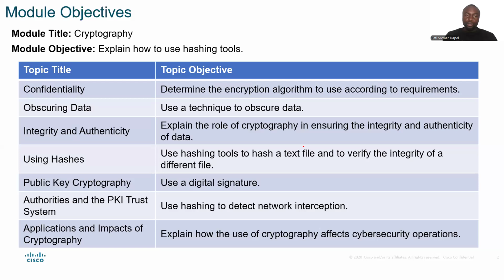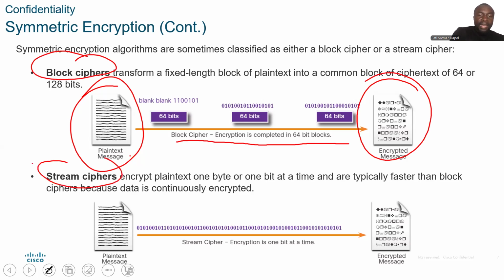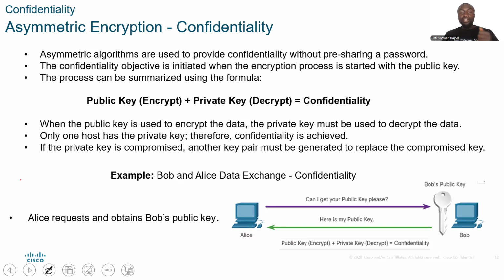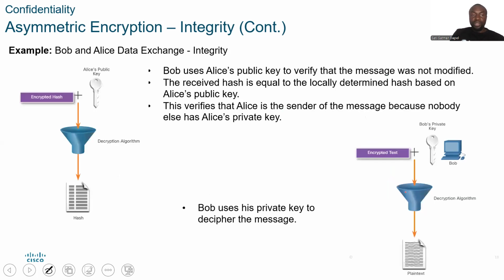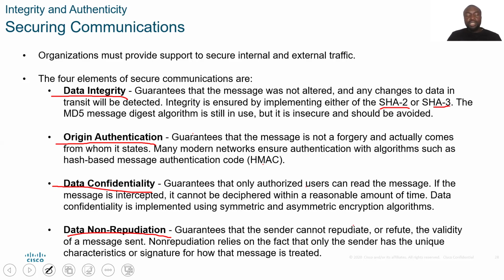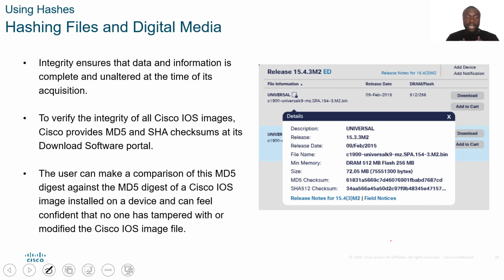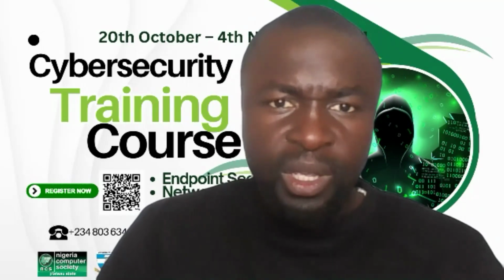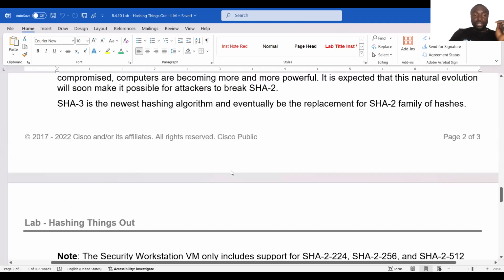Network Defense Module 8 Cryptography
Confidentiality
Obscuring Data
Integrity and Authenticity
Using Hashes
Public Key Cryptography
Authorities and the PKI Trust System
Applications and Impacts of Cryptography